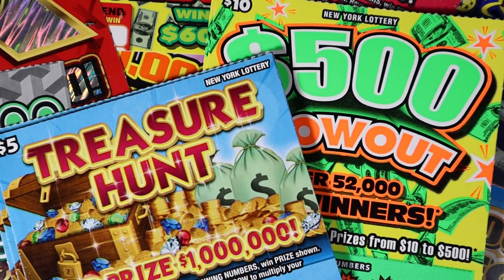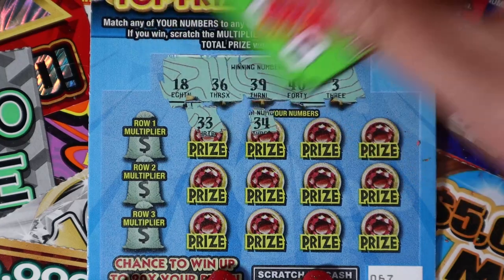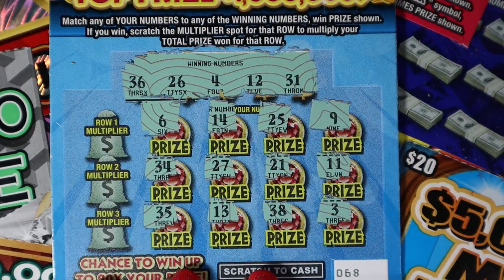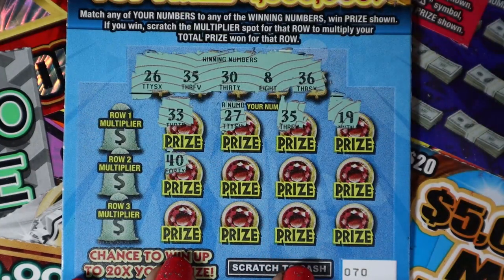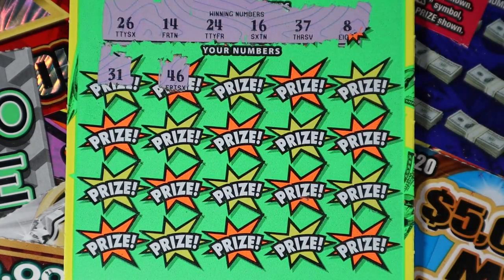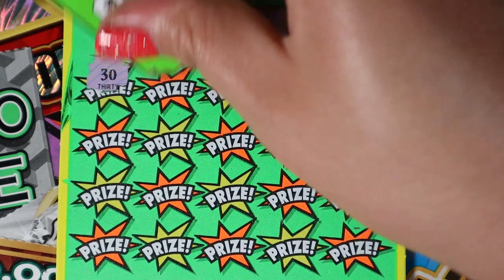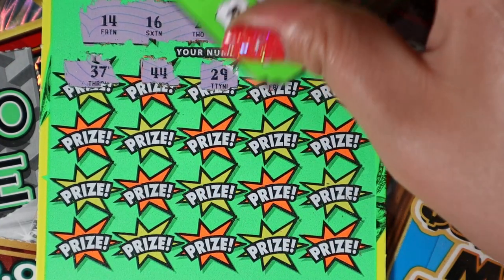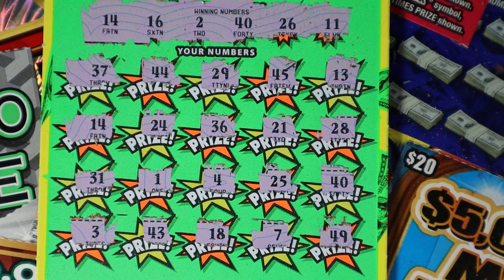Blowout Week Day 2! Treasure Hunt & $500 Blowout NY Lottery Scratch offs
Today I am scratching:
$5 - Treasure Hunt - 4
$10 - $500 Blowout - 3
In Notes:
First and Last name
Address
Mail them to:
Lilly McAvoy